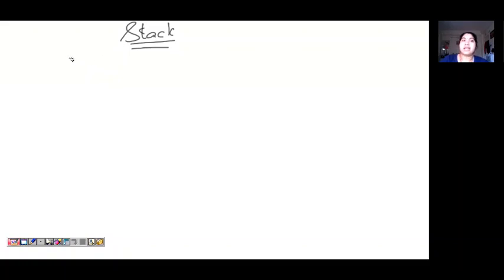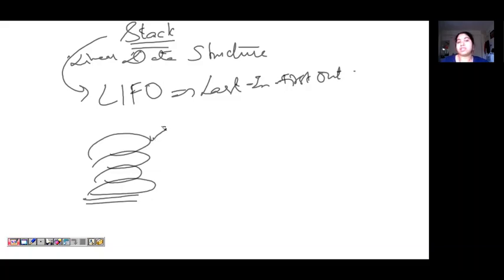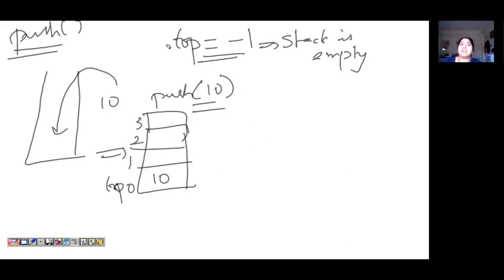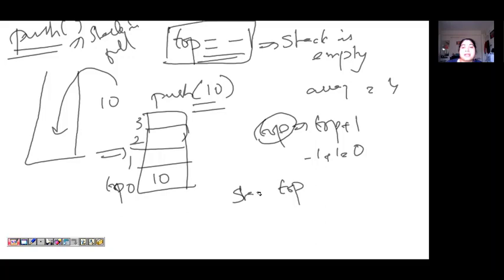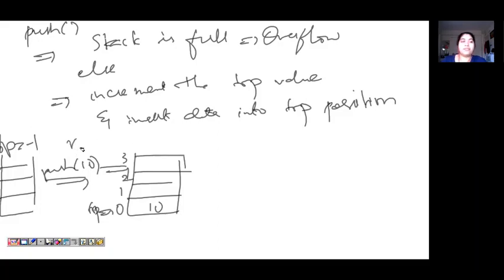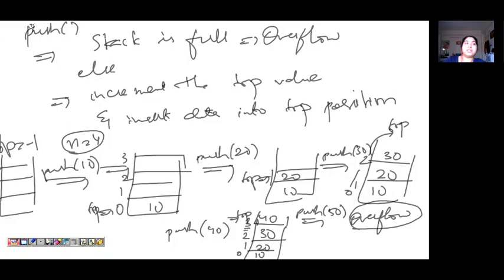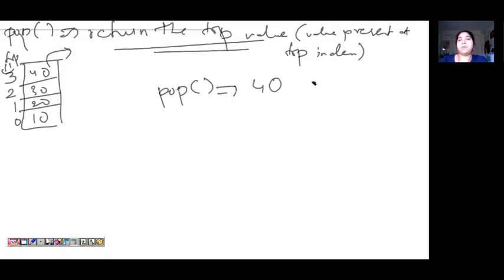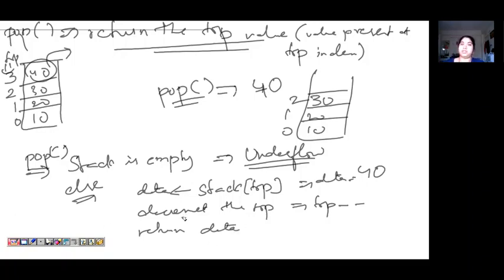Introduction to Stack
What is a Stack? I discussed various operations performed on stack .